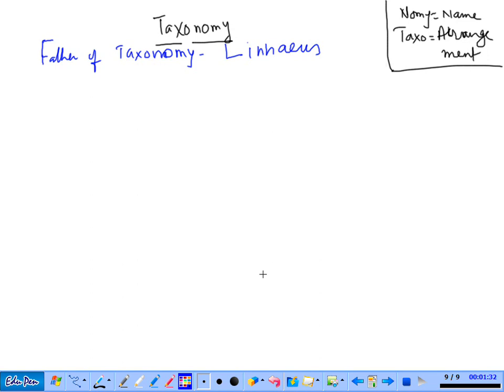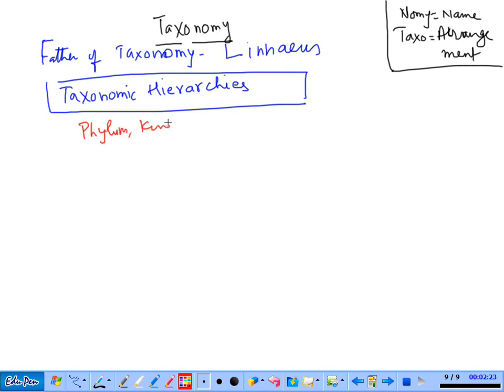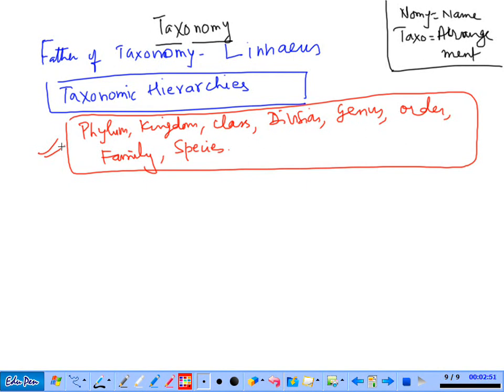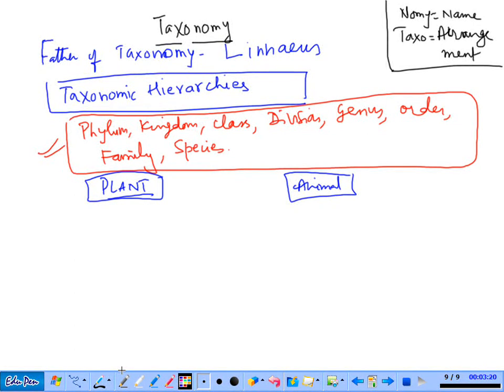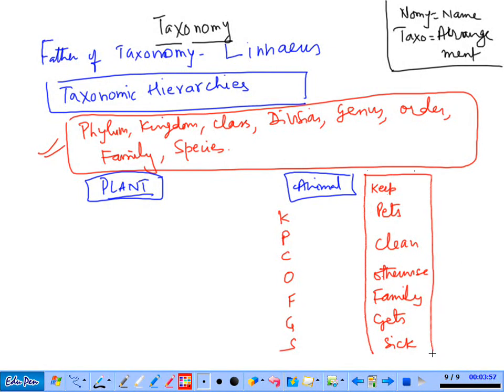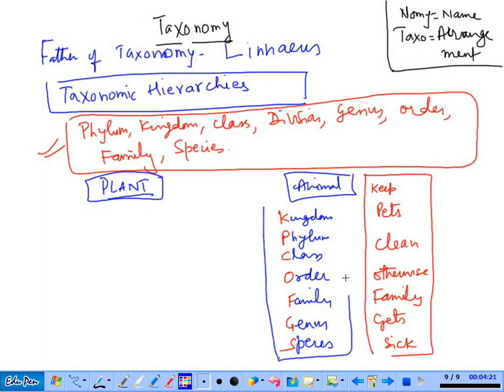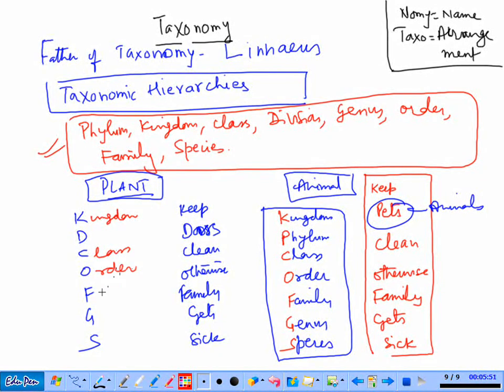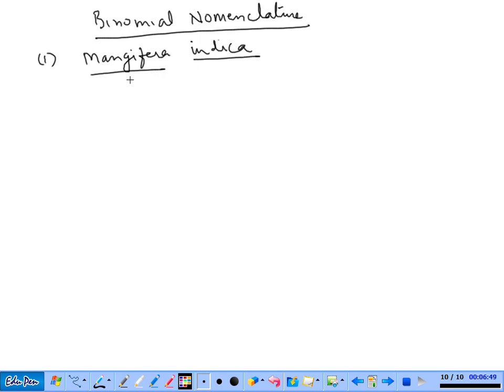Chapter 1 Lecture class NEET Biology